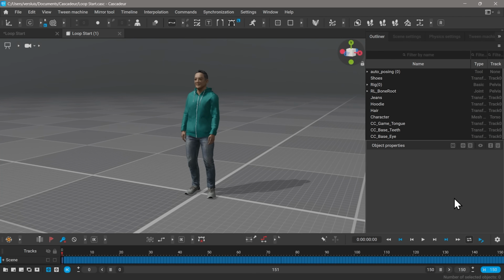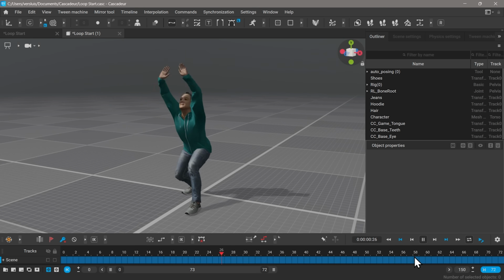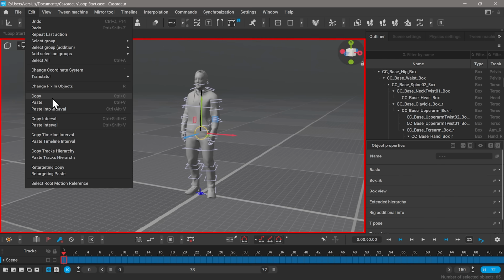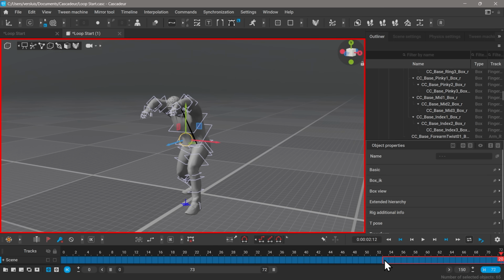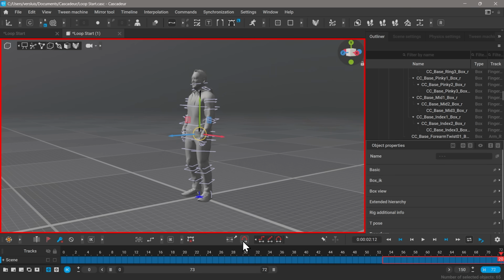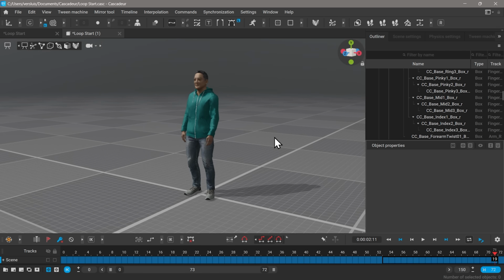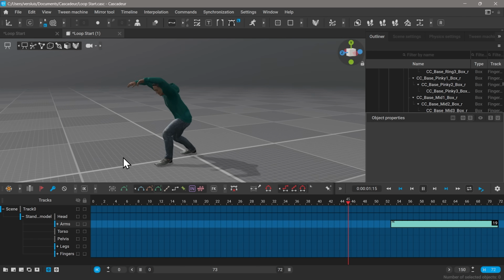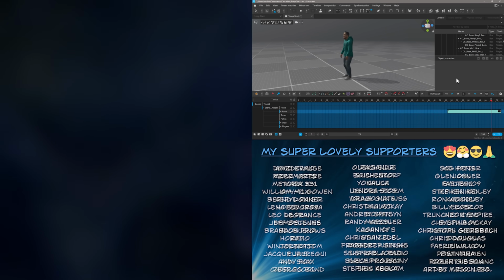Creating Looped Animations in Cascadeur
In this episode I'll show you a quick way to create endless animation loops, in which the beginning lines up with the end. We can do this by using Interval Edit mode. While certainly possible, this is easier (and non-destructive) in other apps like iClone and Blender.